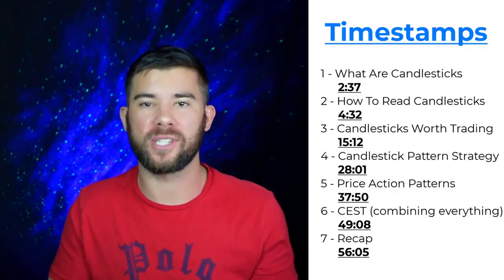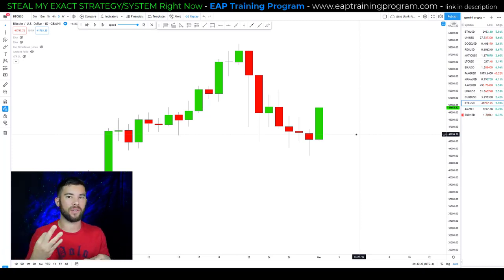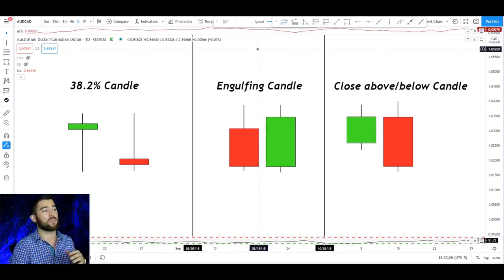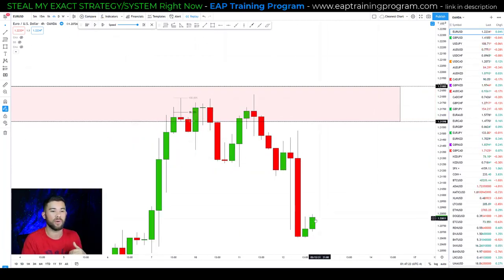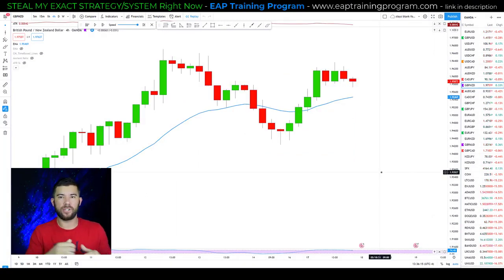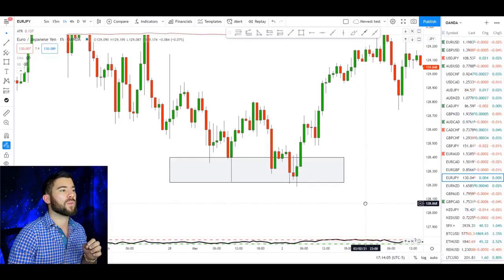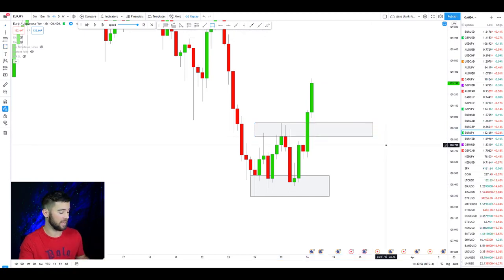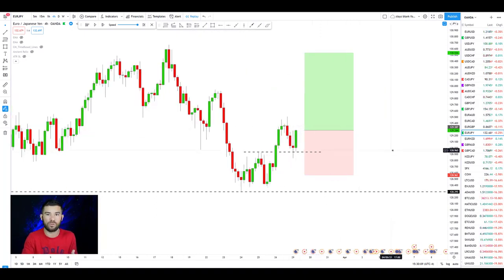The Ultimate Candlestick Patterns Trading Course Video You Will Ever Need Beginner To Advanced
Understanding candlesticks and candlestick patterns is literally the most important skill anyone needs to become a profitable trader. If you do not understand  candlestick charts and candlestick patterns or if you do not know how to use candlesticks correctly, then your chances of creating profits from trading are near ZERO. But, don't worry. By the end of today's candlestick pattern trading video, you will have all you need to build a solid foundation for trading success! Enjoy!

[ Timestamps ]

1. What are candlesticks? - 2:37
2. How To Read Candlesticks - 4:32
3. Candlestick Patterns Worth Trading - 15:12
4. FULL Candlestick Pattern Strategy - 28:01
5. Price Action Patterns - 37:50
6. CEST (Strategy Development) - 49:08
7. Recap - 56:05